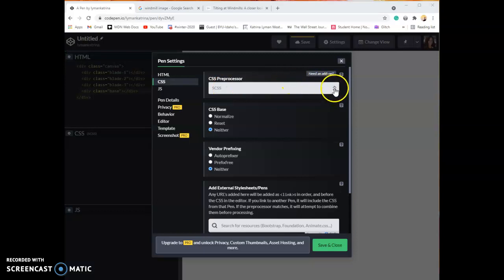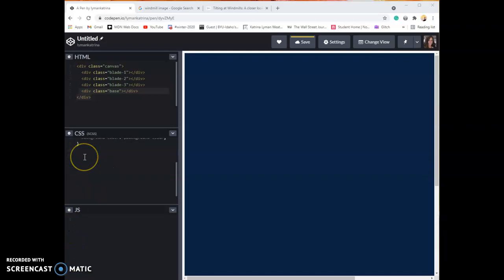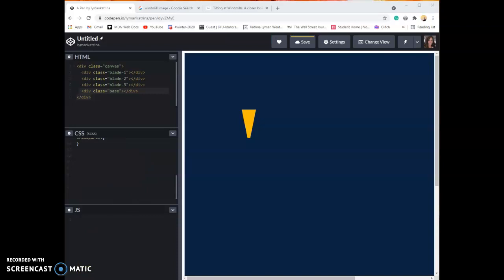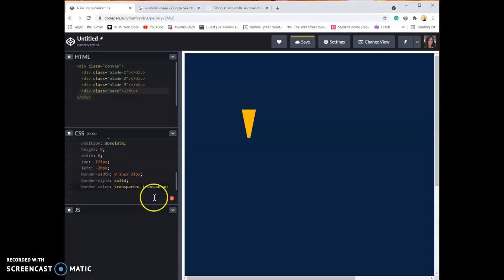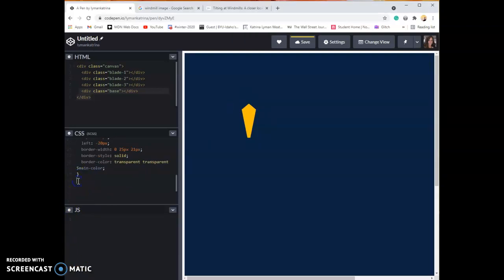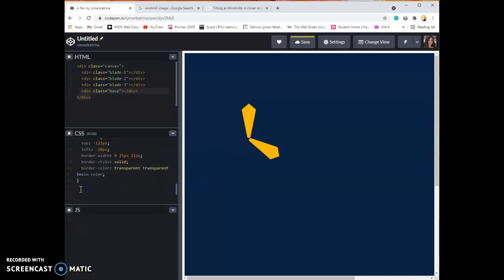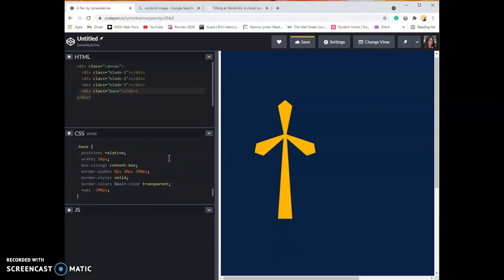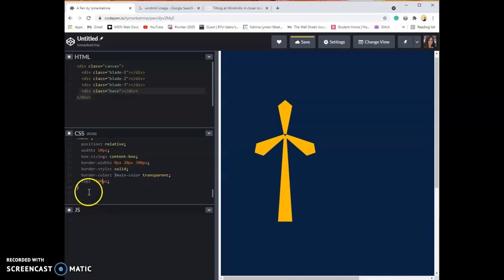Shapes of CSS Windmill Tutorial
Walkthrough for creating a windmill using basic CSS shapes.